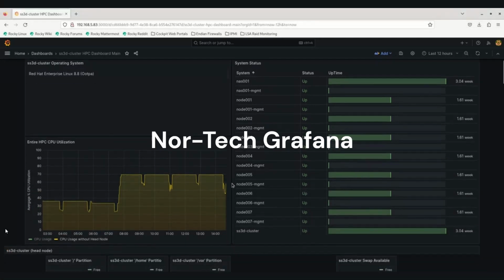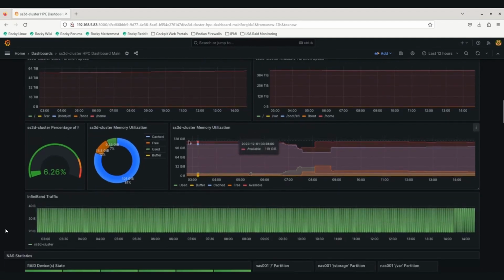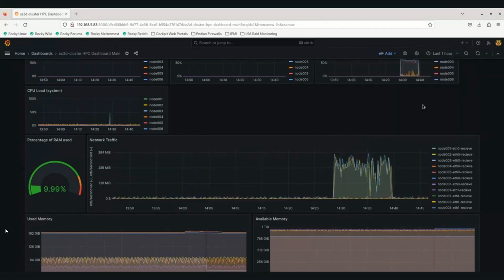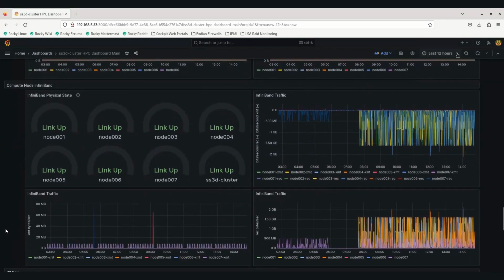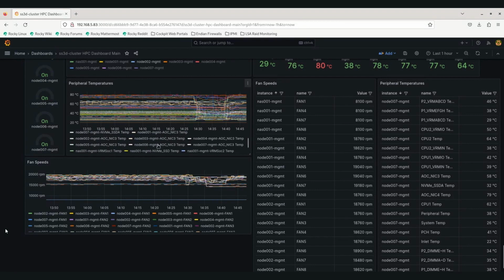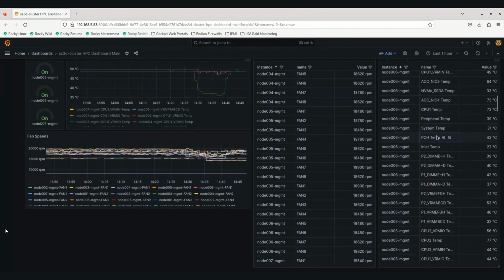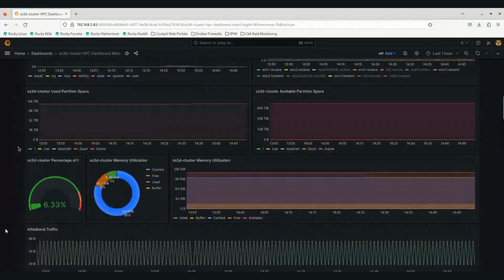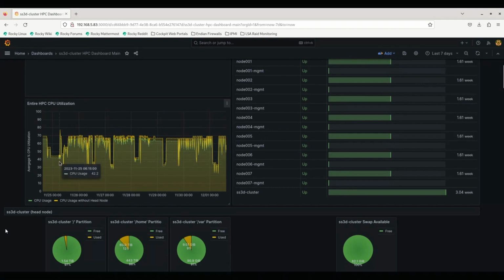Nor Tech Grafana Video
Nor-Tech installs Grafana in the HPC clusters that we ship. This utility helps you graphically see that load and health status of your whole cluster.